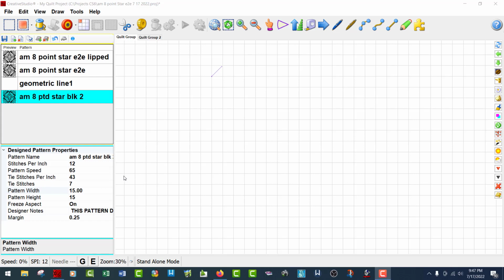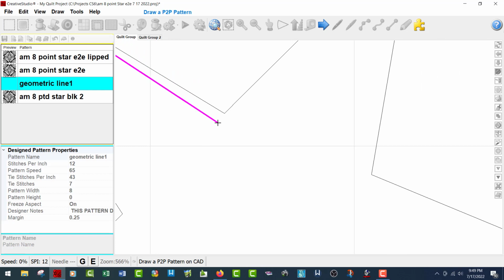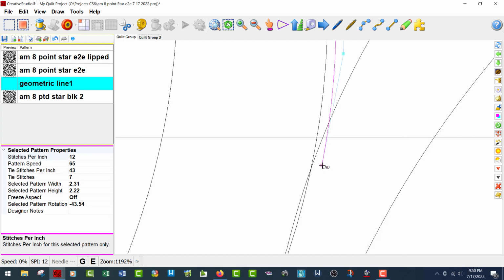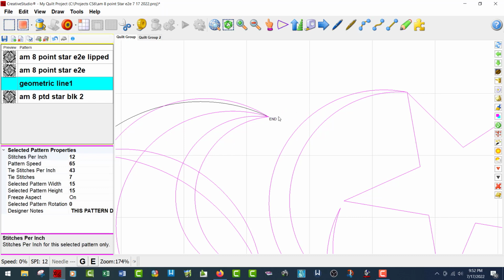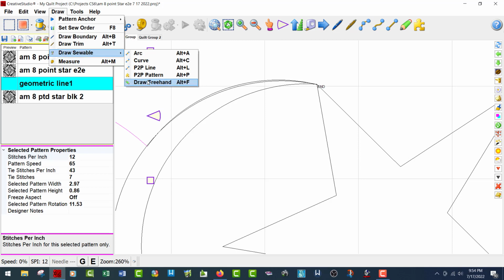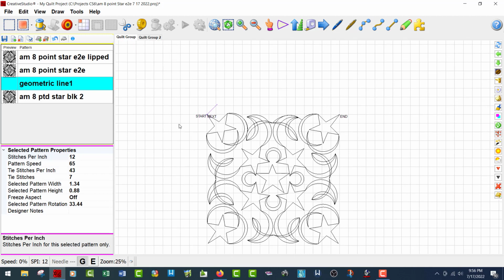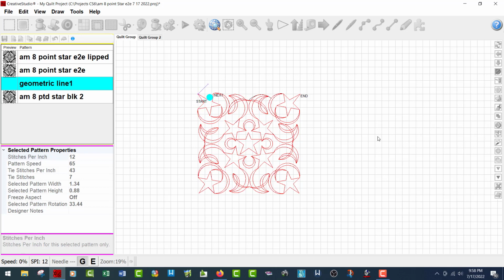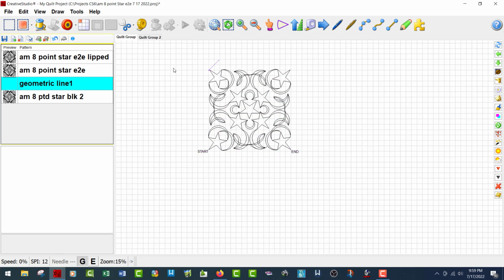CS6 Modifying a Block Pattern to Stitch as an E2E 7 17 2022